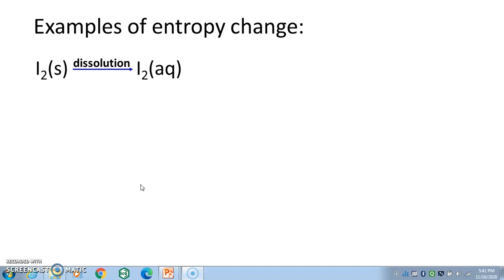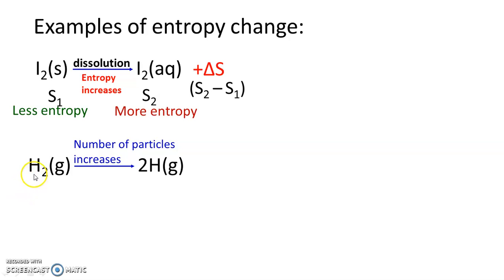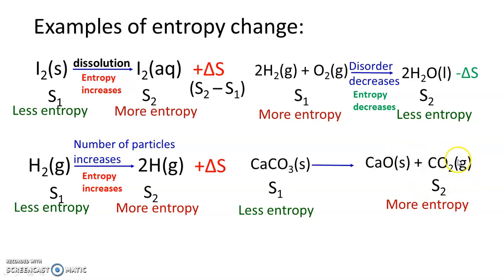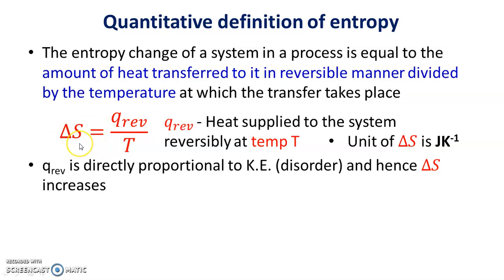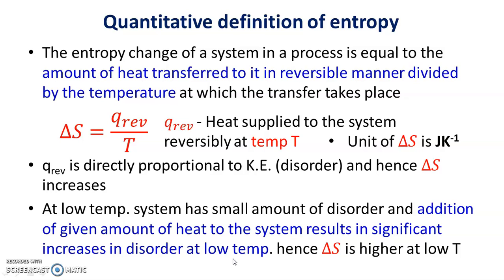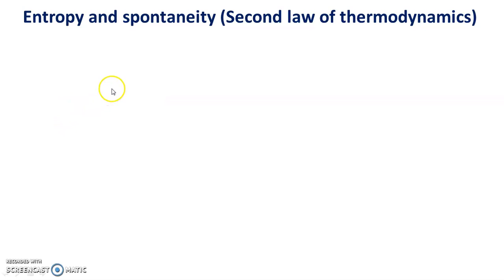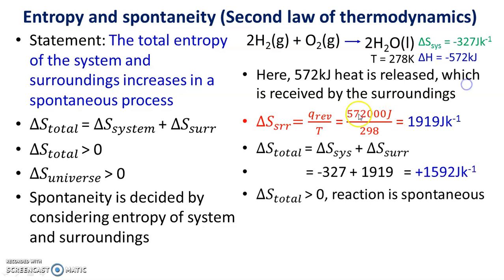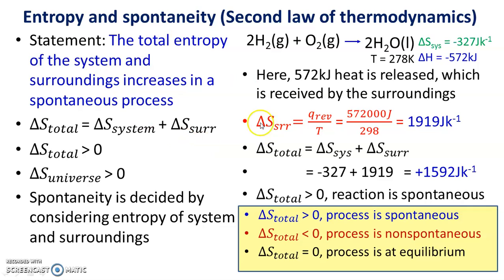Thermodynamic parameters 2